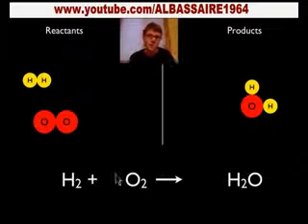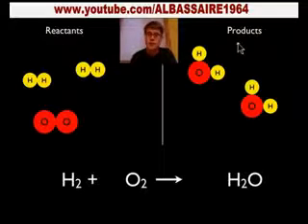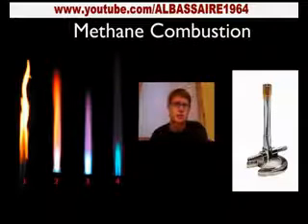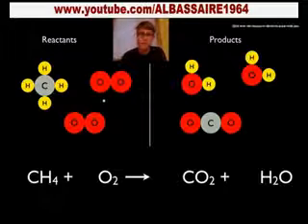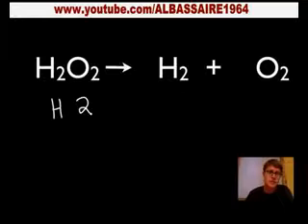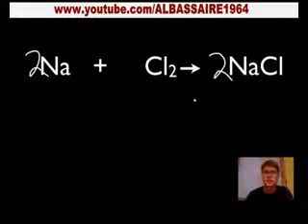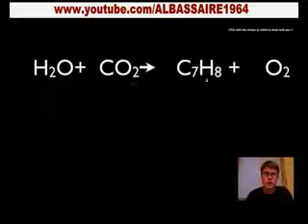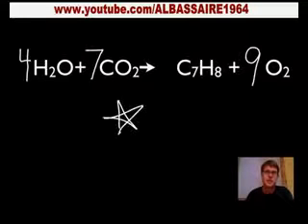قواعد في وزن المعادلات